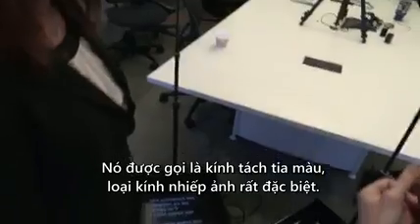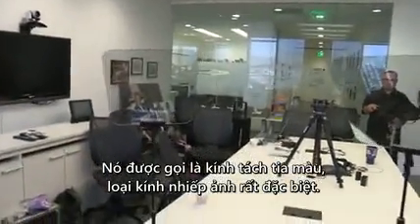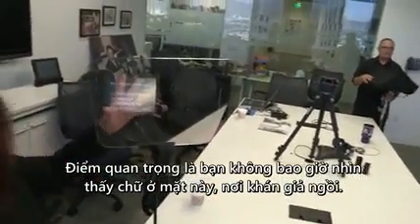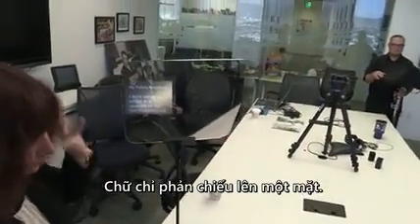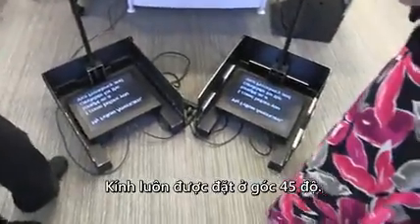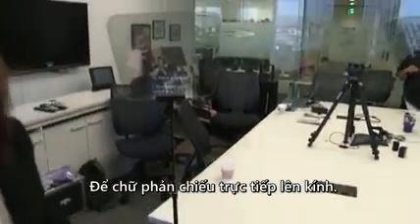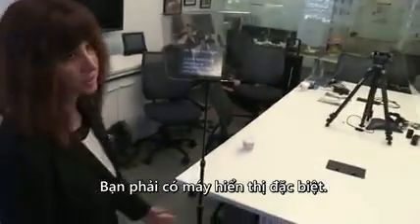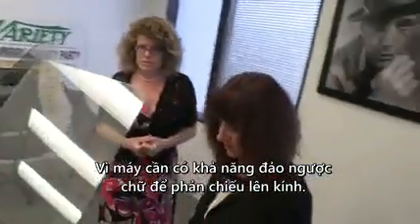Nguyên lý hoạt động của máy nhắc chữ dành cho tổng thống Obama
Máy nhắc chữ của Obama hoạt động như thế nào

Máy nhắc chữ của Tổng thống Mỹ Obama có loại kính đặc biệt, đảm bảo khán giả ngồi đối diện không thấy được chữ hiện lên.